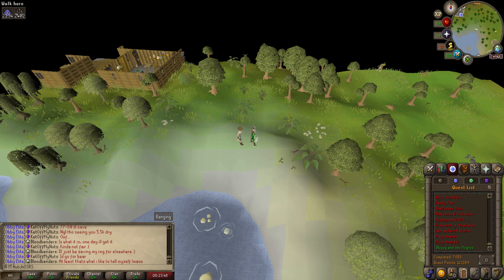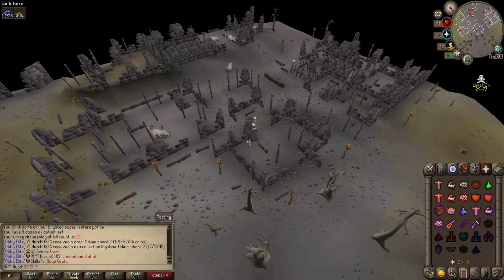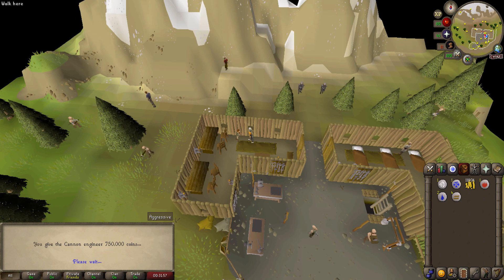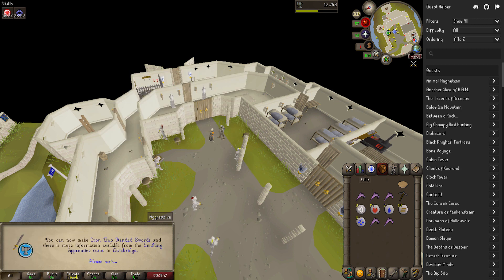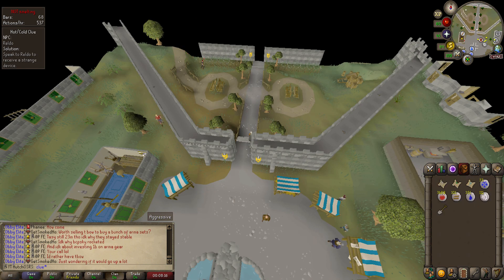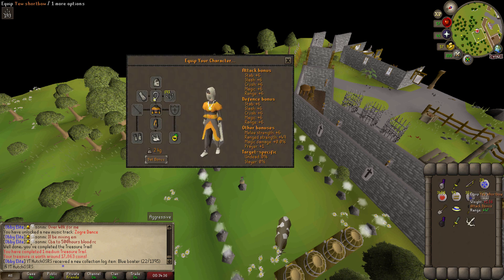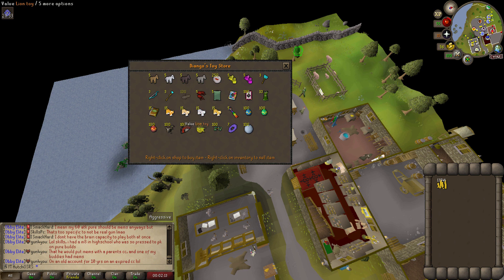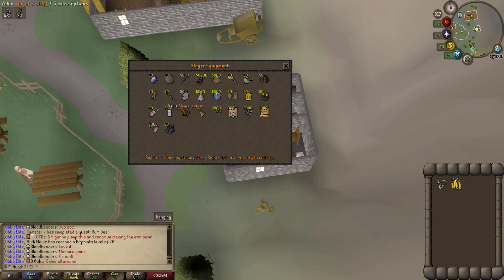Preparing For A Long Grind..... PURE IRONMAN EPISODE 4